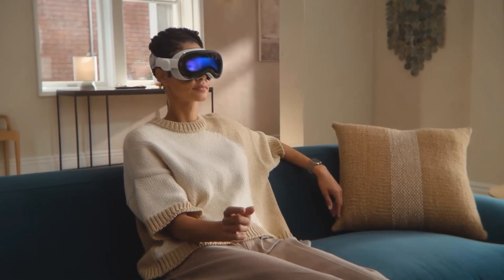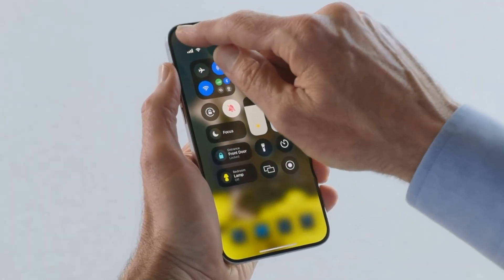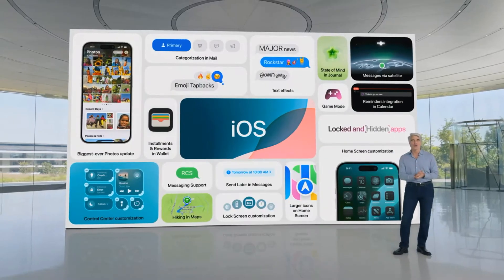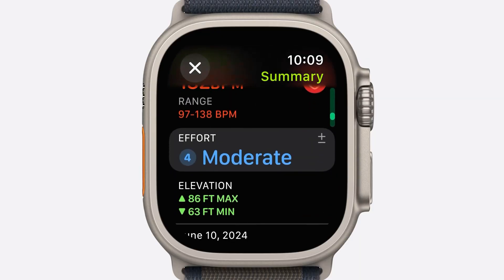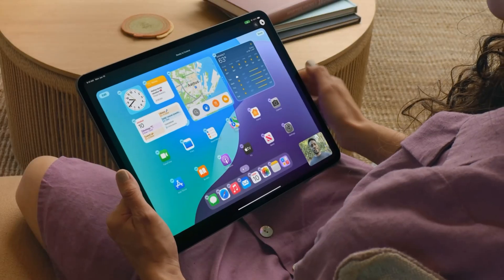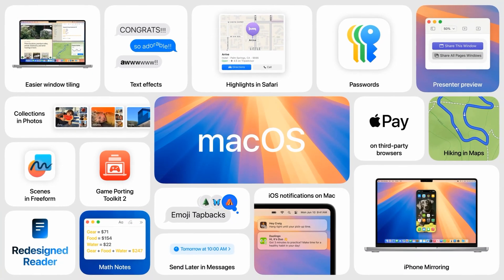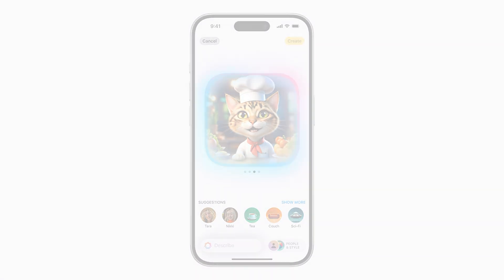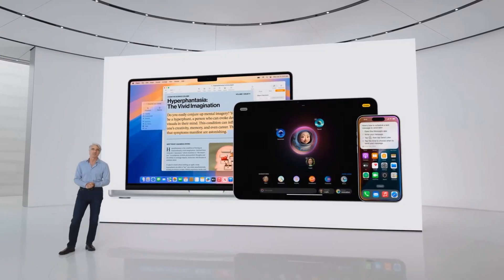Apple Event In 10 Minutes (WWDC 2024)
Watch this quick Apple Event recap (WWDC 2024)

//Timestamps//
0:00 - Introduction
0:14 - VisionOS 2 Spatial Photos
0:28 - New gestures
1:03 - Vision Pro is coming to these countries next!
1:10 - iOS 18
1:16 - Possibility of arranging app icons
1:25 - Control Centre Customization
1:43 - Privacy
1:53 - Lock an app feature
2:04 - Hide an app feature
2:15 - Use any Emoji on Tapback
2:26 - Messages via satellite
2:35 - New Tap to Cash feature
3:17 - Answer calls with a head nod
3:36 - New Apple TV InSight feature
3:42 - Apple TV Enhance dialogue
4:15 - WatchOS 11 updates
4:56 - iPadOS 18 Customization
5:08 - SharePlay
5:28 - Calculator on iPad
5:53 - macOS Sequoia
6:00 - iPhone mirroring
6:29 - macOS possibility to arrange windows
6:36 - Apple Password Manager
7:06 - Apple Intelligence
7:52 - Siri Update
8:13 - Gen Emoji
8:29 - Image Playground feature
8:40 - Image Wand
9:25 - ChatGPT integration